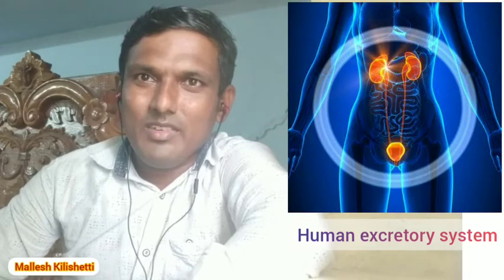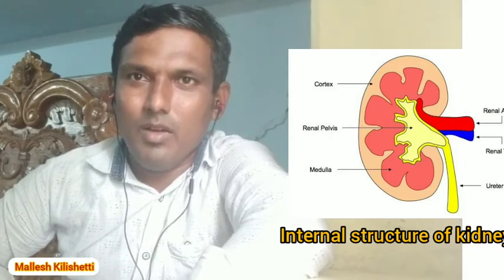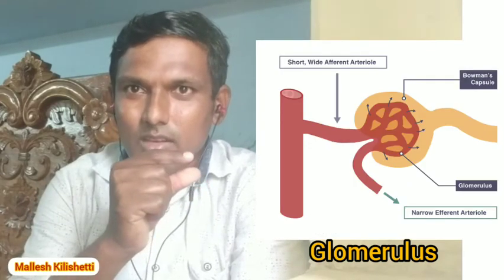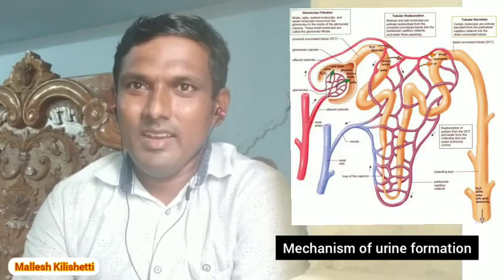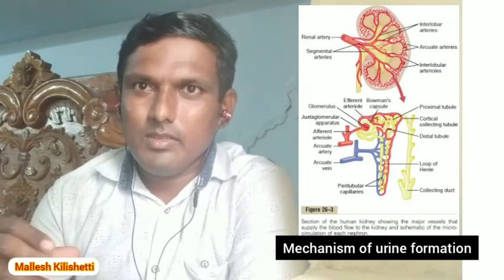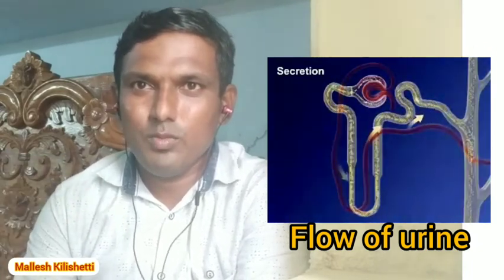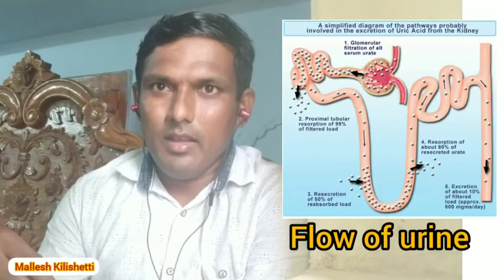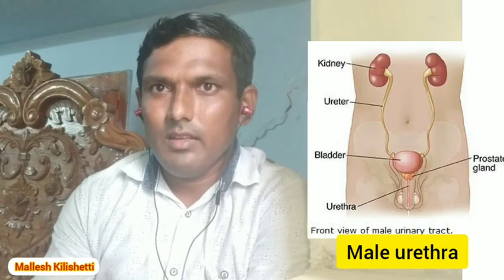Human excretory system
Structure of kidney & nephron& urine formation